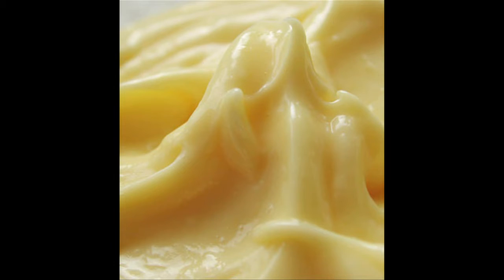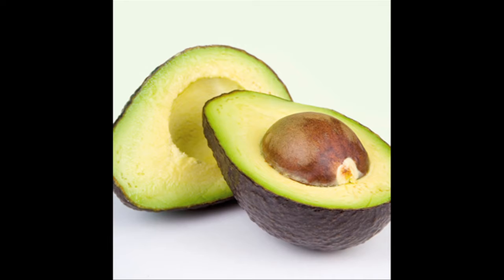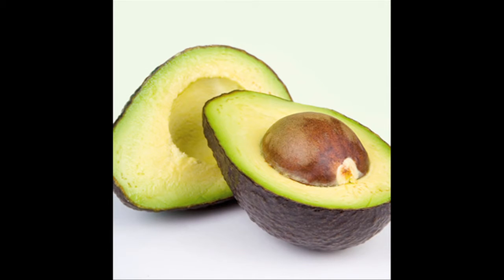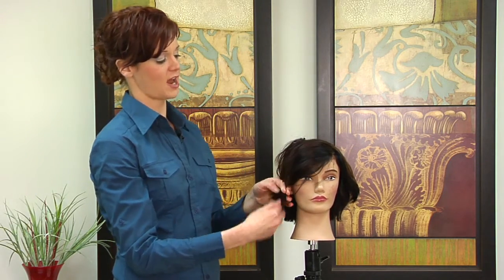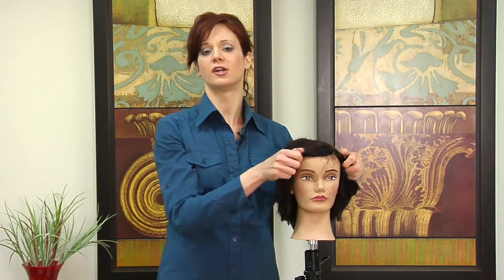Hairstyles & Braiding : Home Remedies to Make Hair Softer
Making hair softer can be done using home remedies, such as a mixture of baby oil, egg yolks and water or a mixture of mayonnaise and avocado, which can both be applied as a hair mask. Let a homemade hair mask sit on the hair for a 10 to 20 minutes before rinsing out with beauty advice from a professional hair stylist in this free video on hair care.